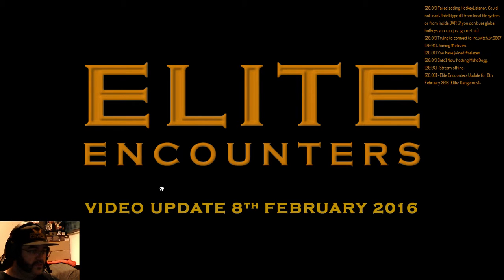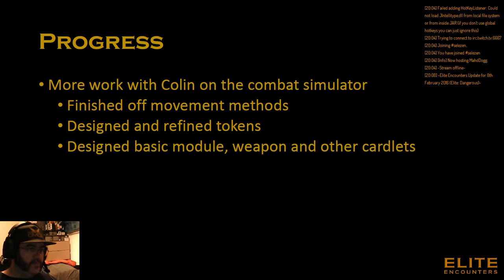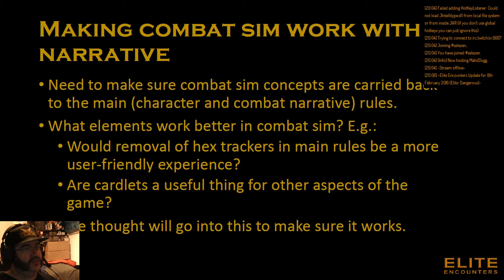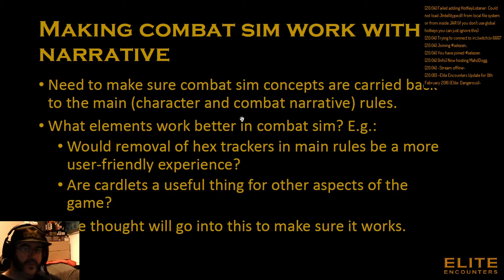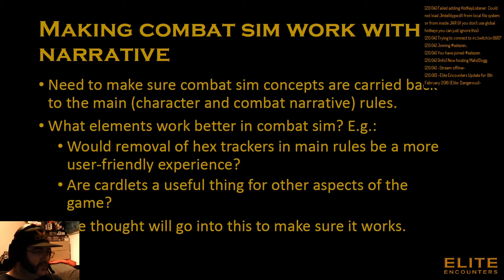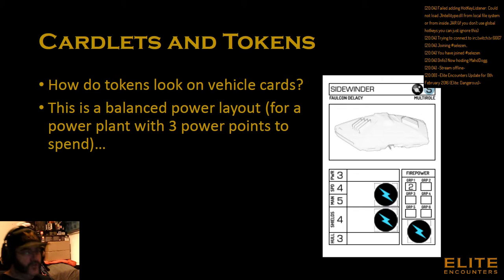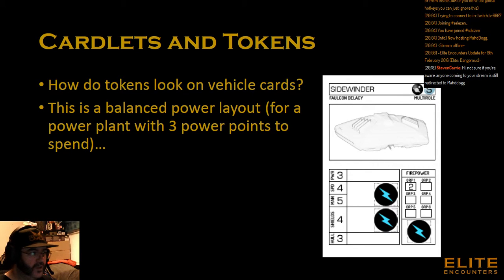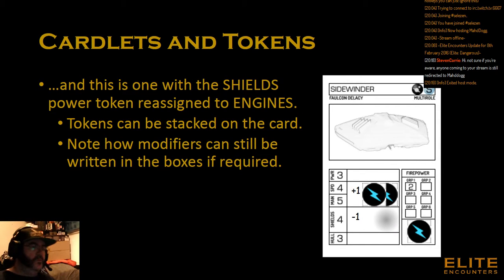Elite Encounters Update for 8th February 2016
Another Elite Encounters progress report. More work on the vehicle combat simulator and an overview of more things that were covered during the so-called month off.

NOTE: the first few minutes are silent because I forgot to turn the mic on again.  Bear with it. it gets better.